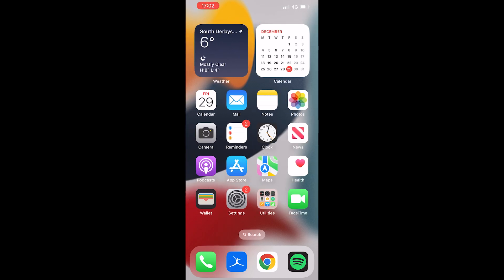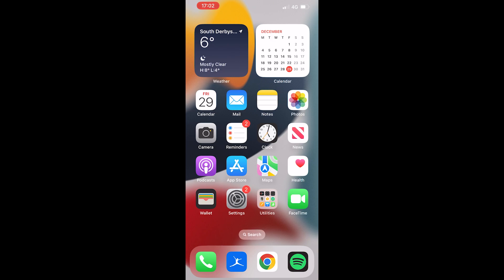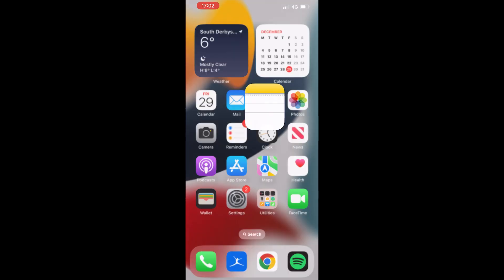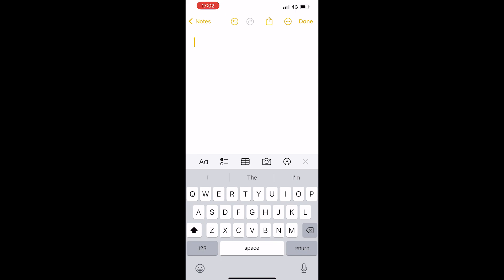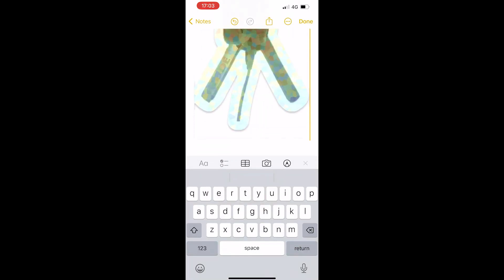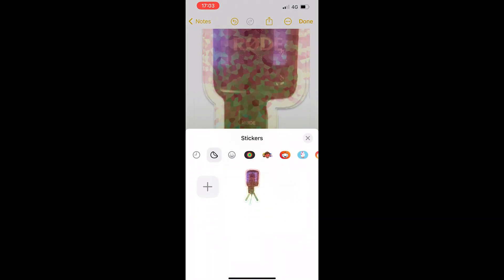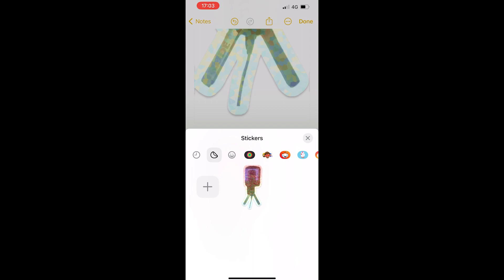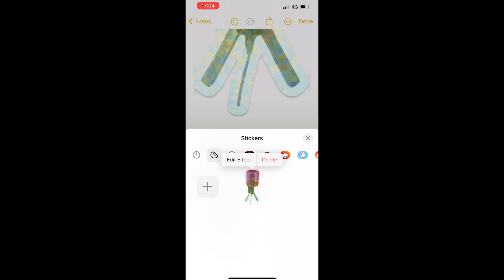How To Delete Stickers on iPhone - Quick Guide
In this video, I show you how to delete stickers on iPhone. Stickers can be deleted easily if you are not happy with them. Follow this guide and delete your stickers in 1 minute.